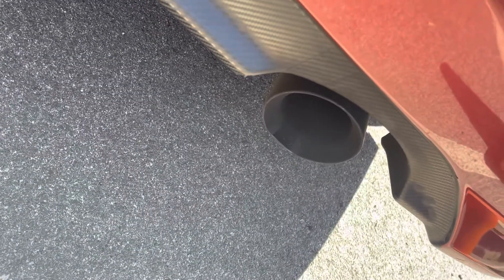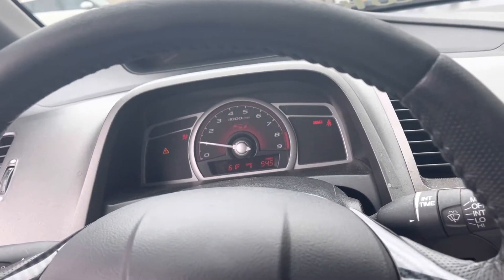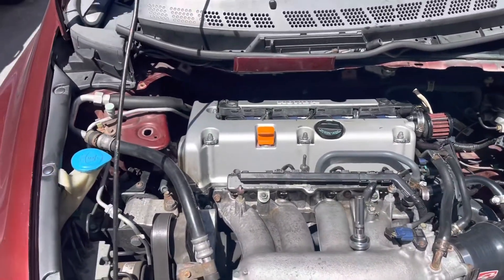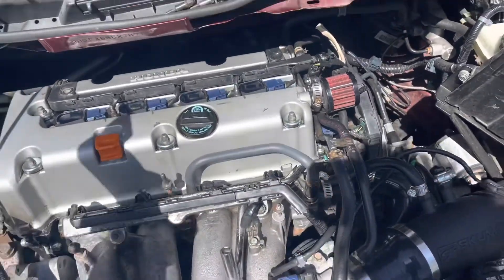I Already Broke The k24 Civic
Cylinder 2 has a bad misfire and I had to fix it , don’t know why but I know it has nothing to do with tuner or ,y friend that did the swap. Things just happen lol.